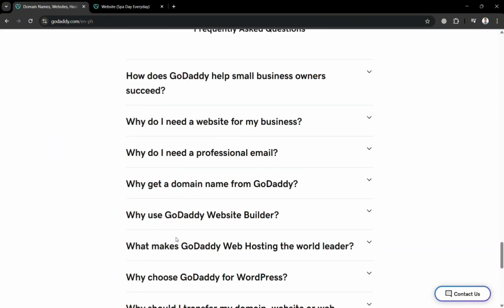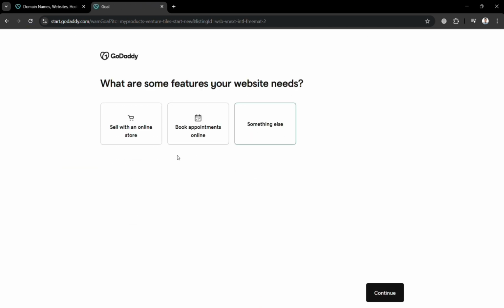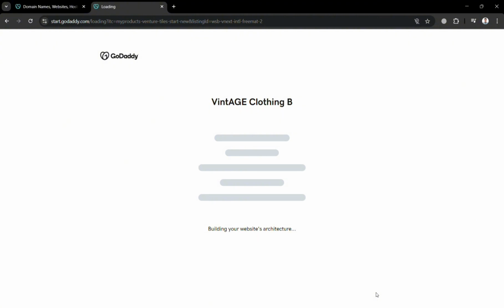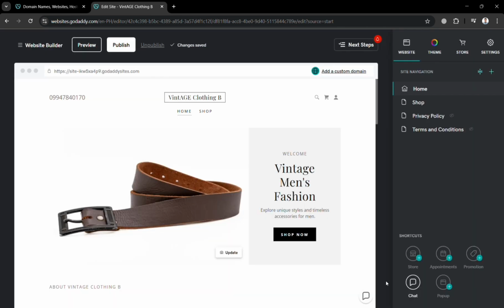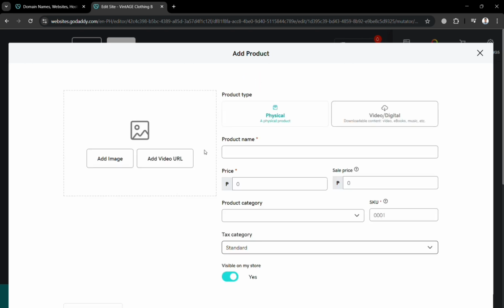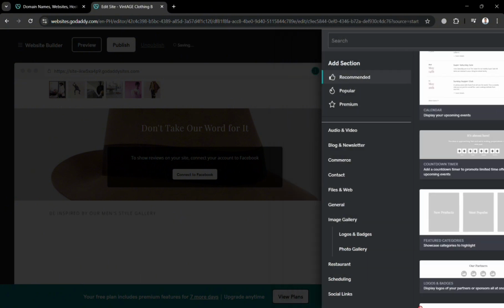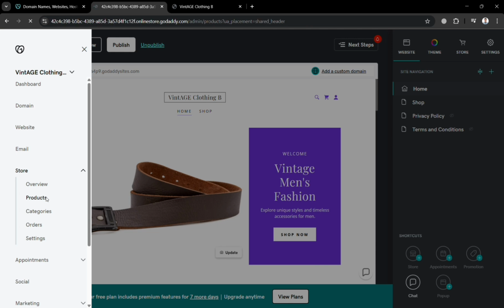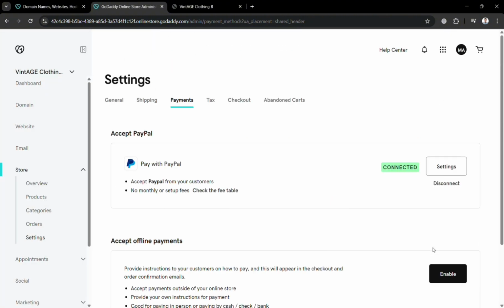Create a Clothing Store on GoDaddy Website Builder (2026) Easy Guide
In this tutorial we have shown In this easy guide, you’ll learn how to create a clothing store on GoDaddy Website Builder using simple steps. Whether you're looking to create a website in GoDaddy or want to specifically make a clothing website, GoDaddy Website Builder makes the process beginner-friendly. With its dedicated ecommerce features, the GoDaddy Website Builder clothing tools allow you to set up product listings, manage orders, and customize your online store. If you're wondering how to make a clothing website on GoDaddy or need an overview of the GoDaddy ecommerce website builder, this guide covers everything to help you create a website using GoDaddy that’s professional and ready to sell.